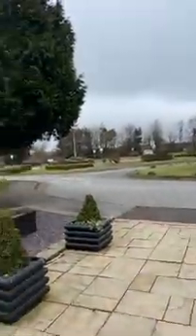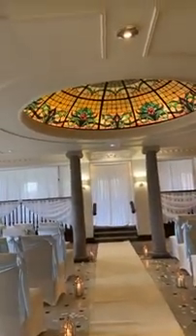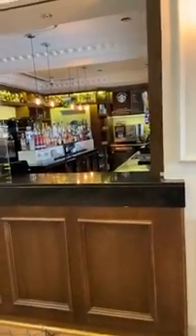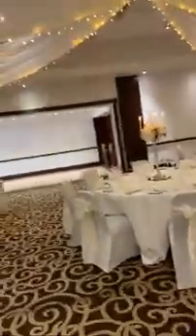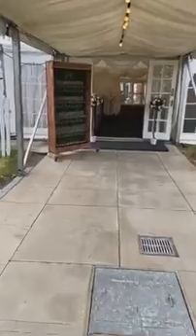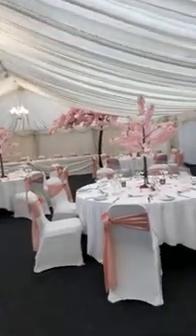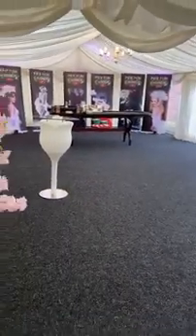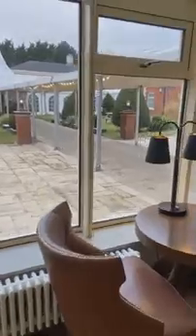Wedding Fair Live - Venues Showcase: Mercure Haydock Hotel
Wedding Fair Live showcase of the Mercure Haydock Hotel.

Merseyside wedding venue with a civil ceremony license, ideally located close to St Helens & Merseyside. Mercure Haydock Hotel is an elegant Georgian style mansion house set in beautiful gardens, the perfect setting to create cherished memories.

FOLLOW US FOR ALL THE LATEST WEDDING NEWS AND TRENDS!